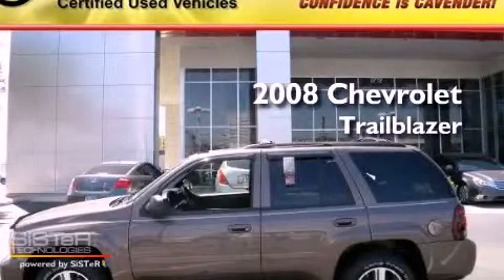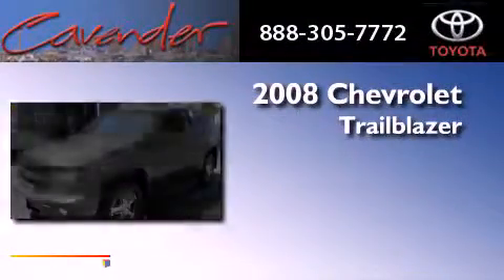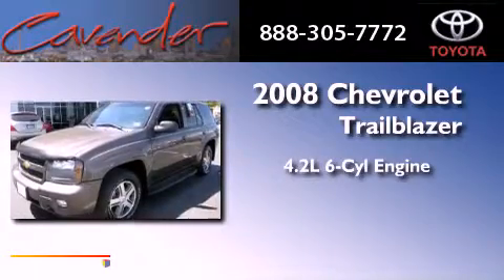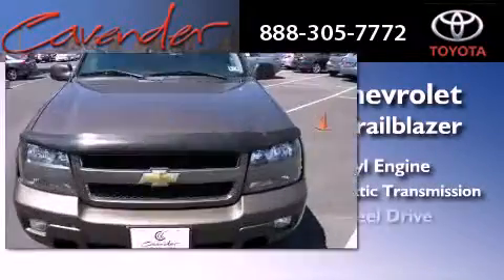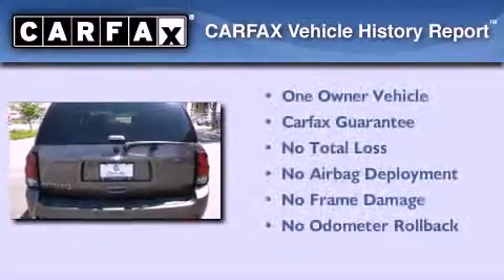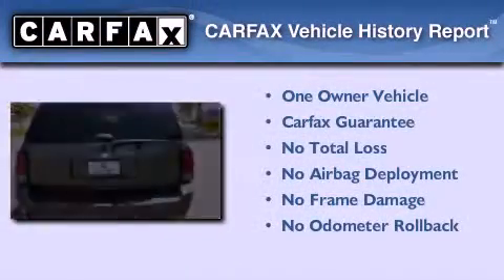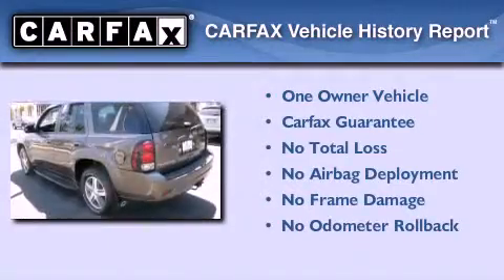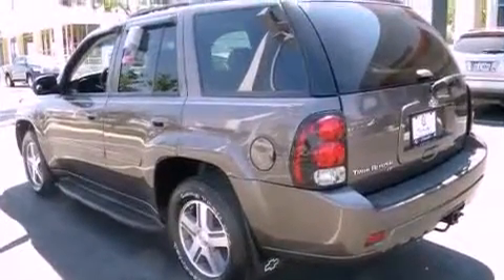2008 Chevrolet TrailBlazer Austin TX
Year : 2008
 Make : Chevrolet
 Model : TrailBlazer
 Engine : Gas I6 4.2L/254
 Trans . : Automatic
 Exterior : Graystone Metallic
 Miles : 86,330
 Interior : Ebony
 Stock : 113743A

 5730 N.W. Loop 410

 2008 Chevrolet TrailBlazer San Antonio Texas